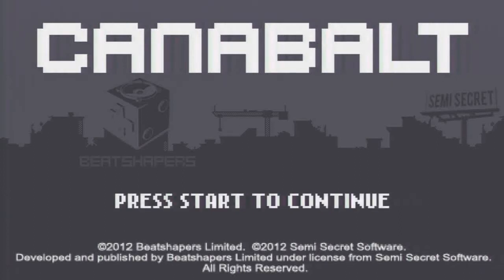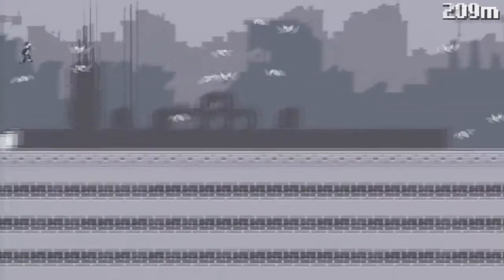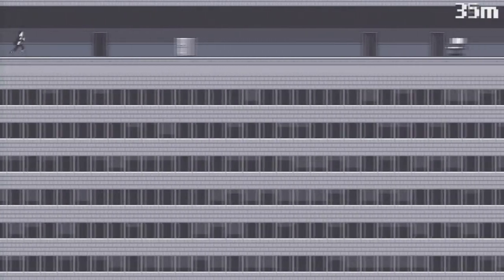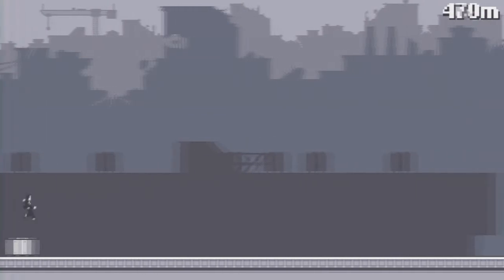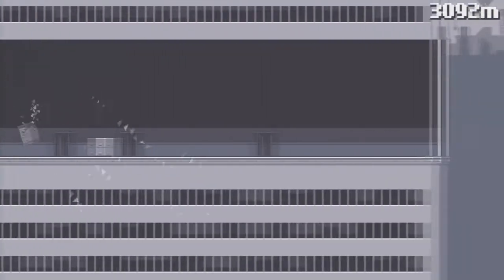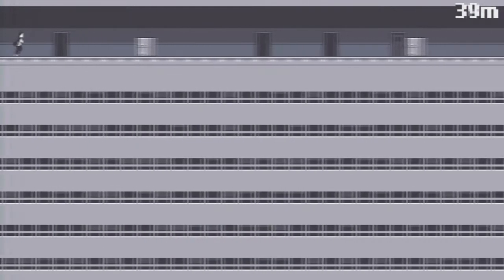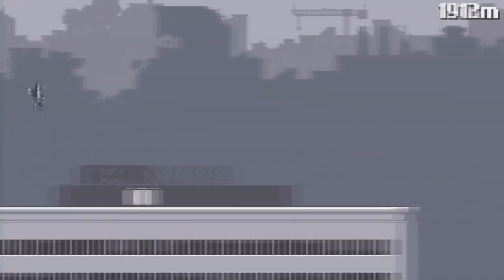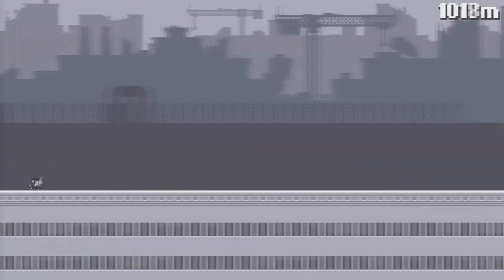Moleys Minis - E01 - Canabalt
Hey guys! This is the first episode of Moleys Minis; a series in which I will be playing small games and indie games, having some fun and forcing my opinions into your ear canals.